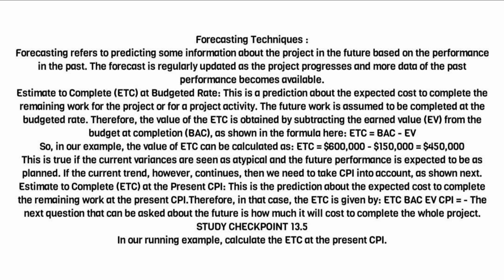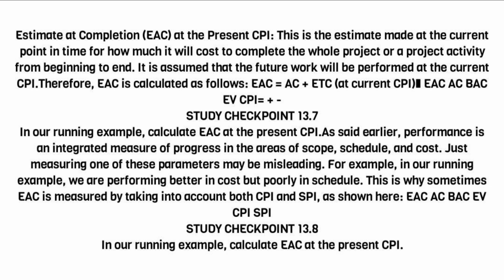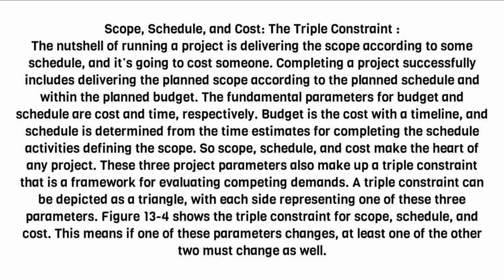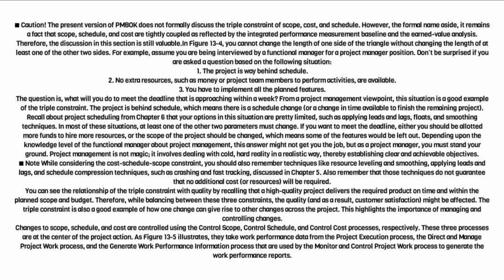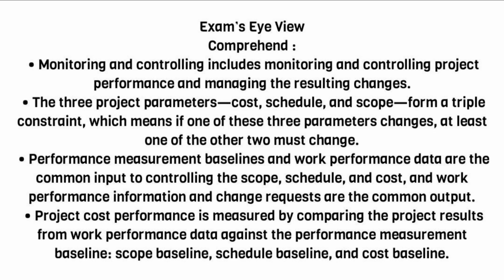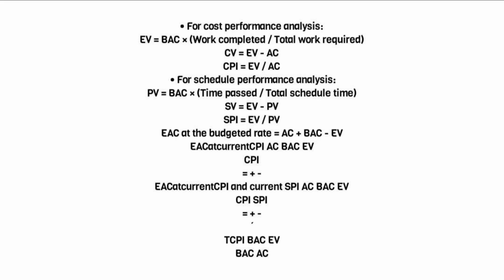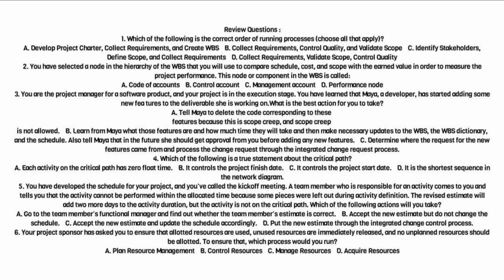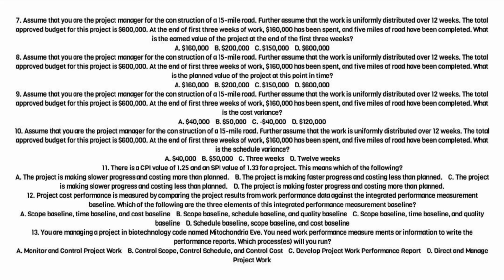PMP Training Session 14 PART C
1. Welcome to Part C of our Project Management Professional (PMP) Training Series! In this session, we'll delve even deeper into the world of project management, covering essential concepts and techniques that will help you excel in your PMP certification journey.

2. In Session 14 PART C of our PMP Training, you'll gain a comprehensive understanding of project management processes, tools, and best practices. Whether you're a PMP aspirant or a seasoned project manager looking to enhance your skills, this video is a must-watch.

3. Join us for the latest installment in our PMP Training Series, where we break down complex project management topics into easy-to-follow explanations. In this session, we'll focus on crucial PMP exam content, so you can feel confident and well-prepared.

4. Enhance your project management expertise with Session 14 PART C of our PMP Training. We'll explore advanced project management principles, problem-solving strategies, and real-world applications, helping you become a more effective project manager.

5. Don't miss out on this educational opportunity! PMP Training Session 14 PART C is designed to empower you with the knowledge and skills needed to excel in the field of project management. Tune in and take your project management career to the next level.

6. Project Management Professional Training Session 14 PART C - Your path to PMP success continues here. Watch this video to strengthen your project management skills and make significant progress towards achieving your PMP certification.

7. Part C of our PMP Training Series is your gateway to advanced project management insights. Whether you're aiming to pass the PMP exam or enhance your project management proficiency, this session is packed with valuable content.

8. Dive deep into the world of project management with Session 14 PART C of our PMP Training. We've got practical tips, expert advice, and interactive discussions to help you on your journey towards becoming a certified project management professional.

9. Looking for in-depth PMP training? You've come to the right place! Join us in Session 14 PART C, where we unpack the finer details of project management and provide valuable insights for your career.

10. Project Management Professional Training Session 14 PART C: Elevate your project management skills and knowledge. Join us in this session to gain a competitive edge in the world of project management.